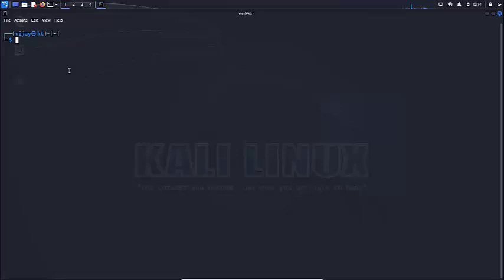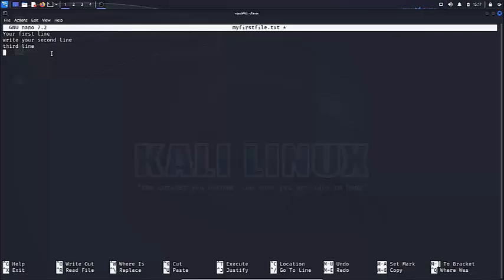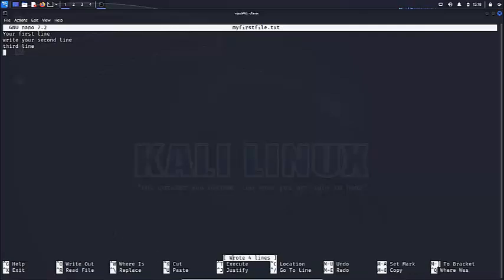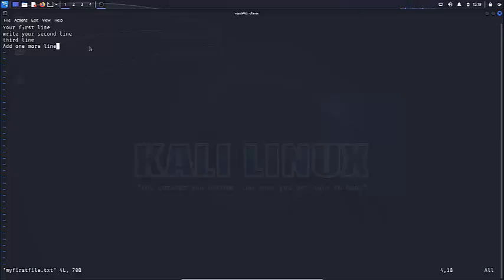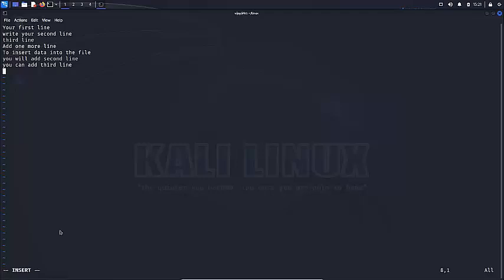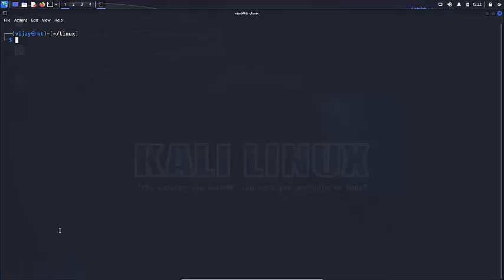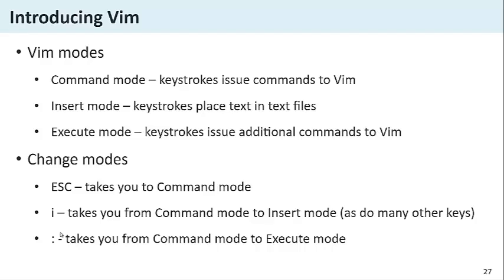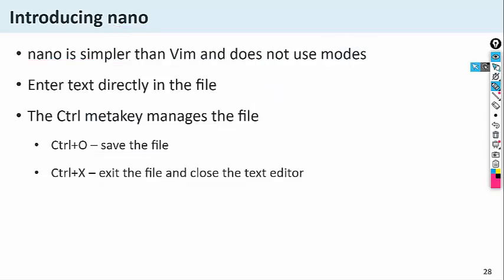Topic - Text Editor Vim and Nano in Linux | compTIA Linux+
🔐 Welcome to CyberX Education – Your Gateway to Linux & Cyber Security!

📌 Topic: 1B 3 – Text Editor Vim and Nano in Linux
🎯 Aligned with CompTIA Linux+ & BCA Syllabus

In this video, we explore two powerful command-line-based text editors in Linux – Vim and Nano. These editors are essential tools for any Linux user, system administrator, or cyber security enthusiast.

You'll learn how to open, edit, save, and exit files using both Vim and Nano with real-time examples. Whether you're editing config files or writing shell scripts, mastering these editors is a must!

🧠 What You’ll Learn:

What is Vim? What is Nano?

Key differences between Vim and Nano

How to open files and navigate

Basic editing commands

Saving and exiting properly

Use cases for both editors in Linux and Cyber Security tasks

💡 Hands-On Demo:
vim file.txt, nano file.txt, i, :wq, ^O, ^X and more

📚 Best For:

CompTIA Linux+ Certification

BCA / B.Tech / CS Students

Ethical Hackers & Linux Beginners

System Admins & Open Source Learners

Complete Linux CLI Tutorials

Ethical Hacking Tools & Tricks

CompTIA Linux+ Preparation